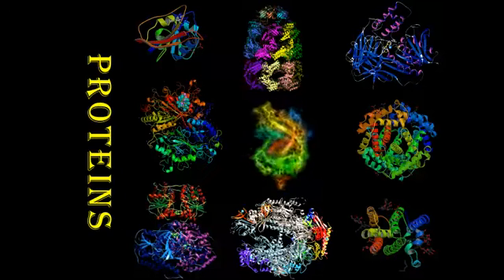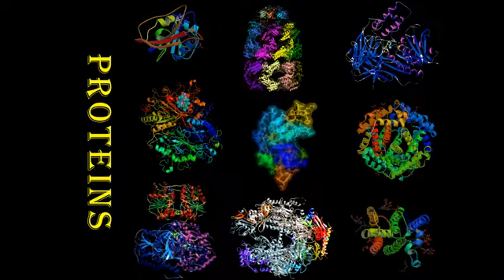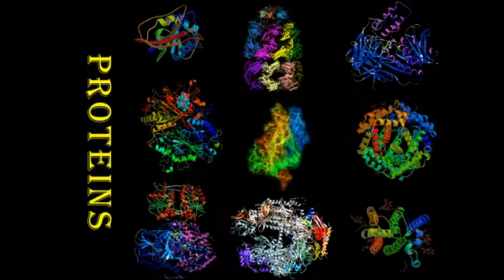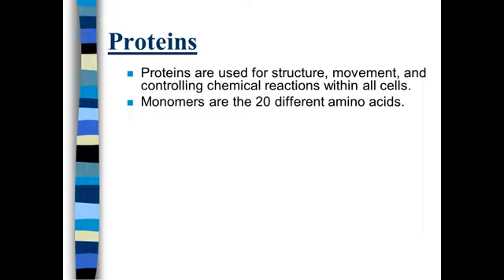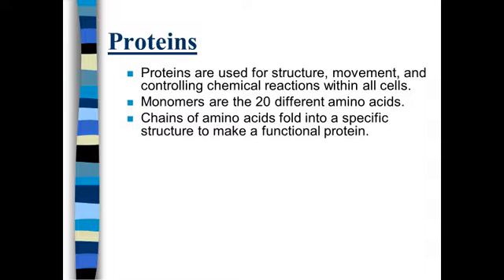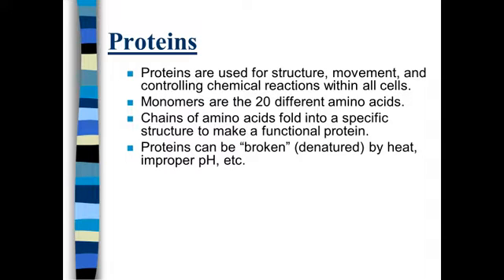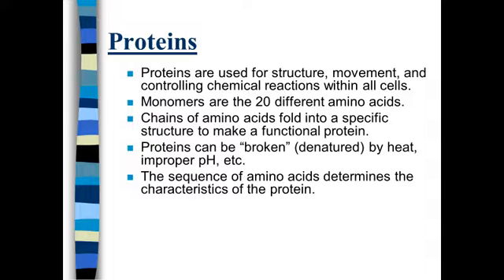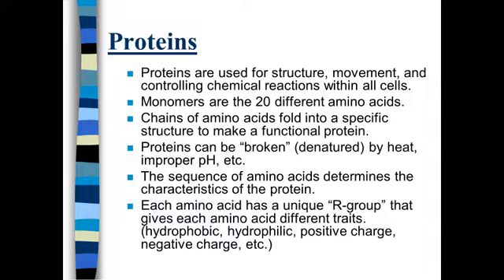VodCast 112: Proteins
Proteins